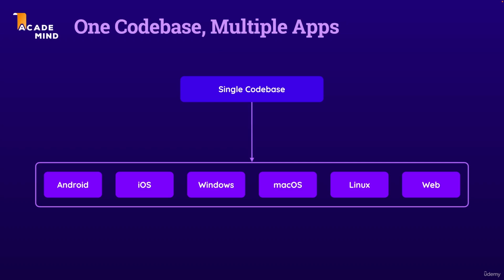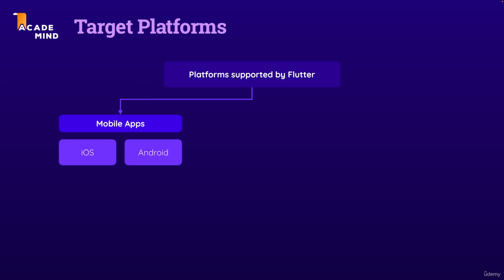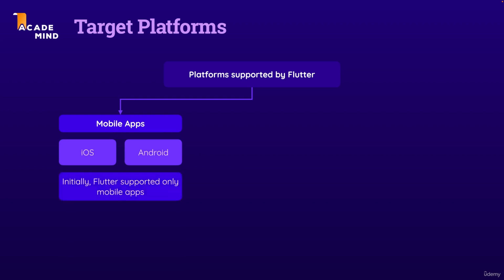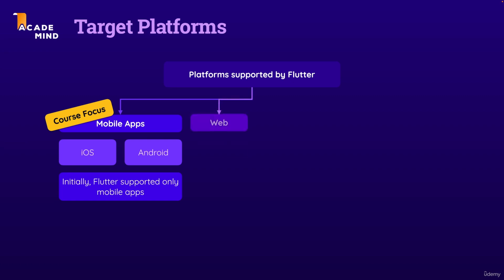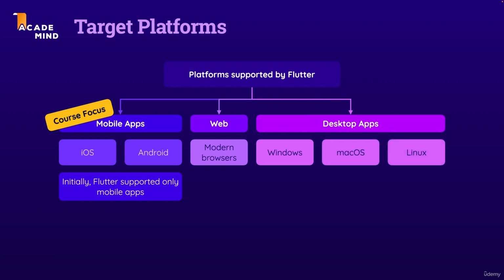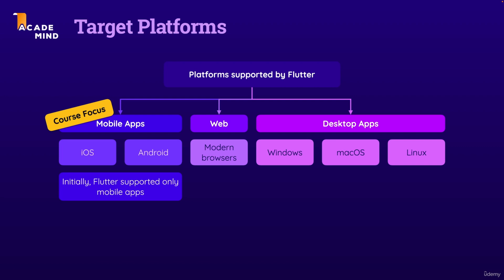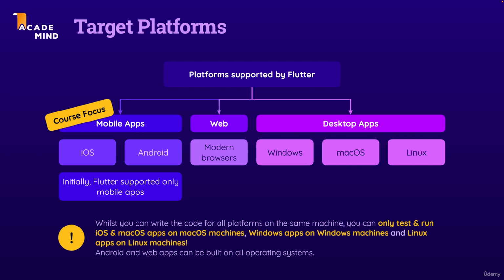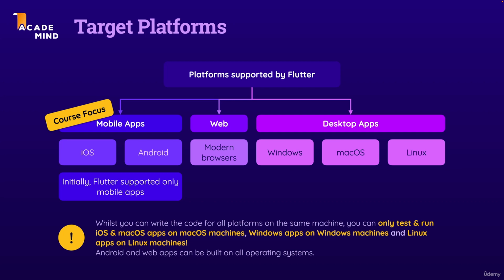4 One Codebase Multiple Platforms